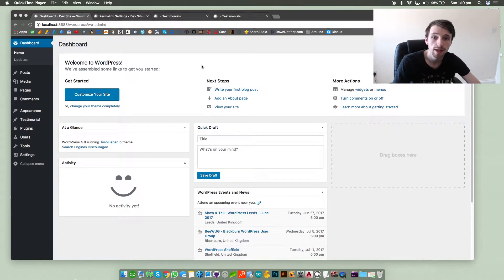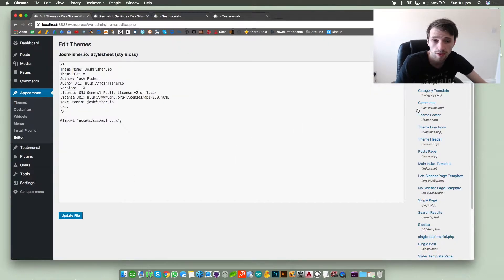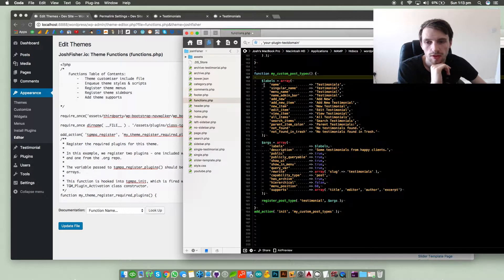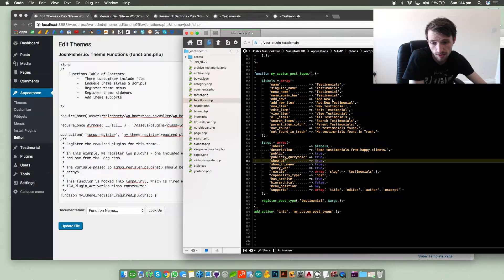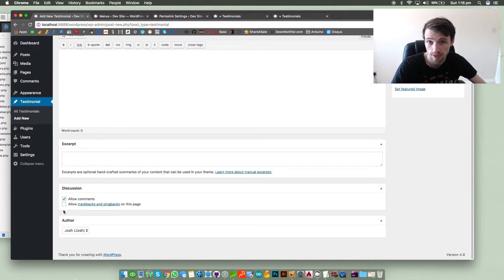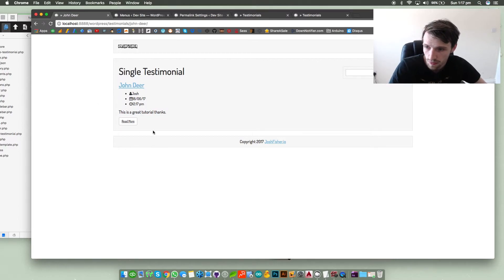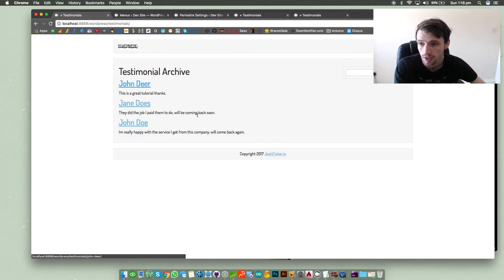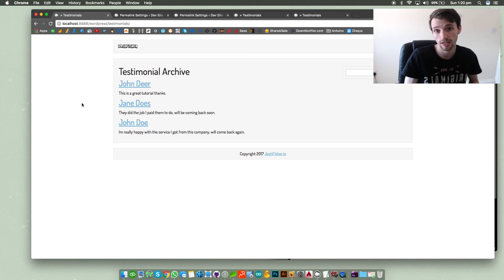How to Setup Custom Post Types in Wordpress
This video is how to setup custom post types in Wordpress